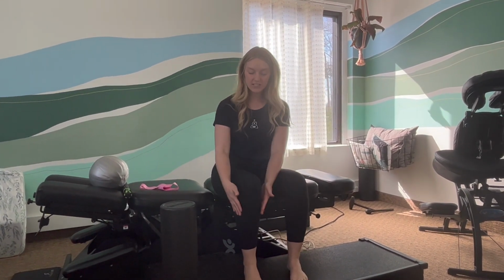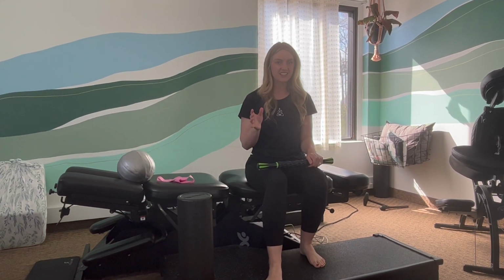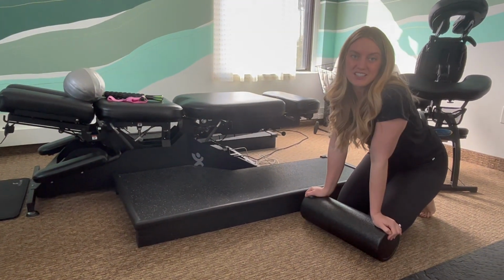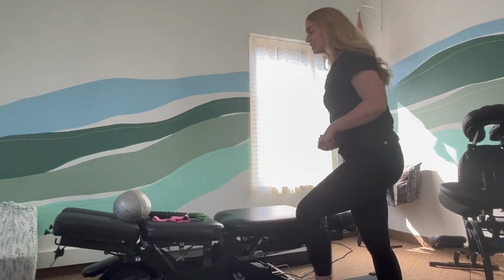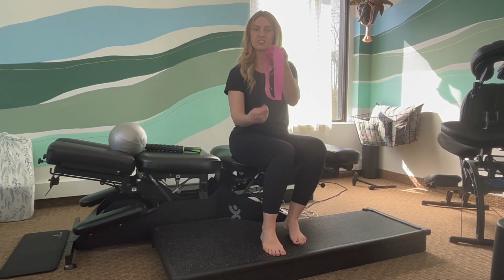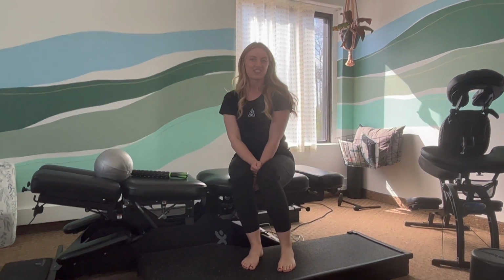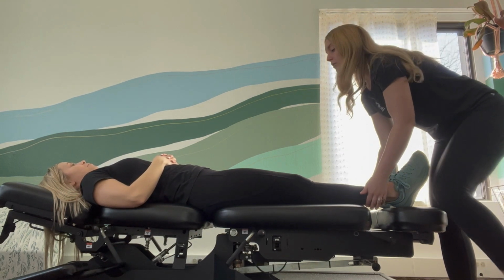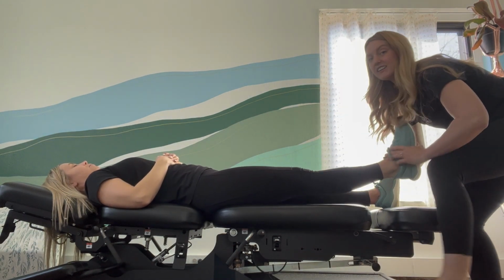At HOME and IN OFFICE techniques for KNEE PAIN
At HOME if you are dealing with knee pain when you are lunging, running or doing any daily activities these stretches/strengthening exercises are for you!
1. IT band rolling using either a foam roller or a rolling pin
2. Adductor rolling using either a foam roller or rolling pin
3. Adductor strengthening using a pilates ball or your own fists
4. Glute med strengthening using a band

In OFFICE we will focus on pelvis adjusting, hip adjusting, knee adjusting, and ankle adjusting! Wherever we find that restriction we will work to restore that motion in the joint to help provide you that relief that you need!

*** We are specialists in all PAIN related conditions for women & children!  We are chiropractors who understand the underlying causes & know how to fix PAIN related to body mechanics.

CHIRO FOR MOMS & KIDZ Amazon Storefront